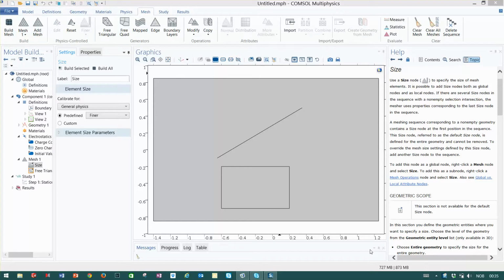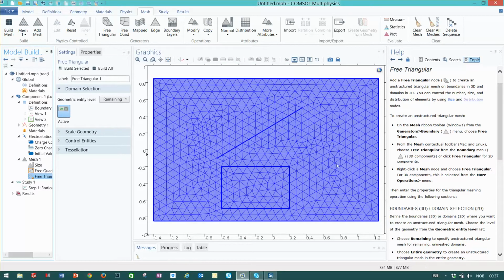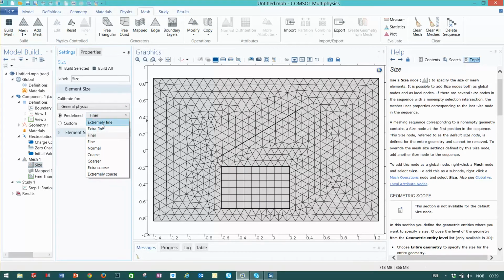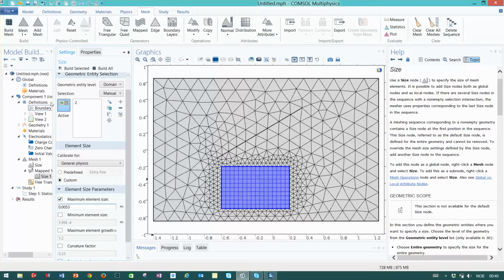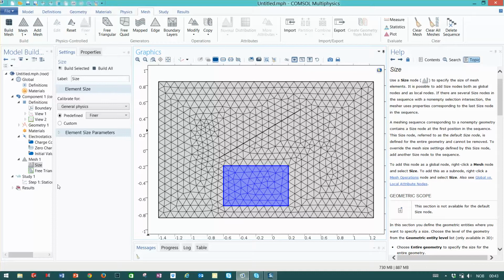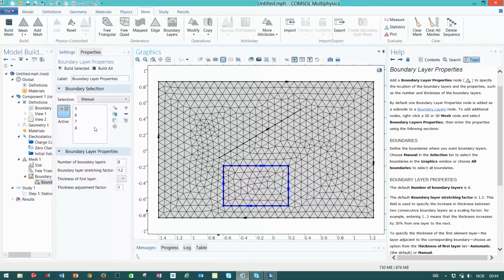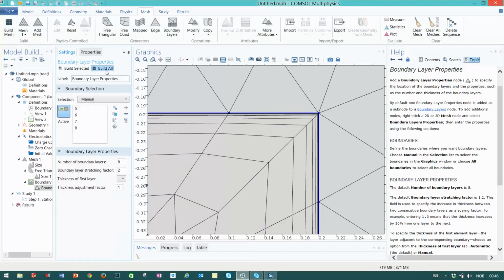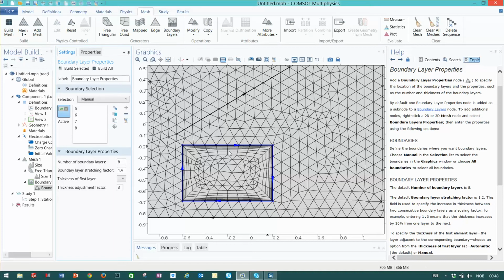Meshing 2D in Comsol part 2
This is a introduction to meshing in COMSOL.  Many meshing techniques are tested.